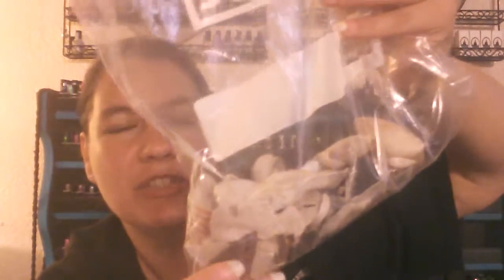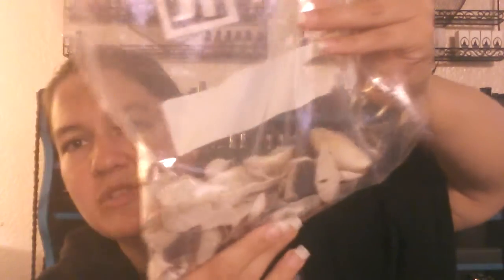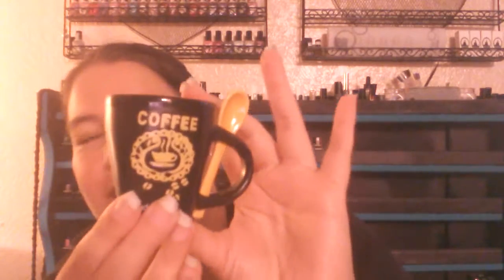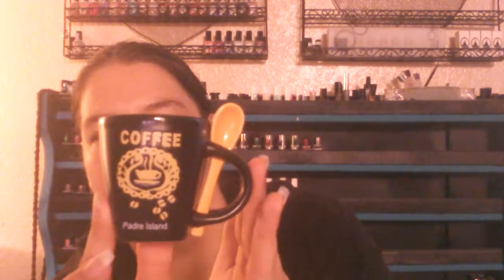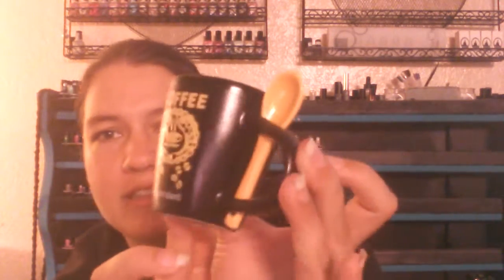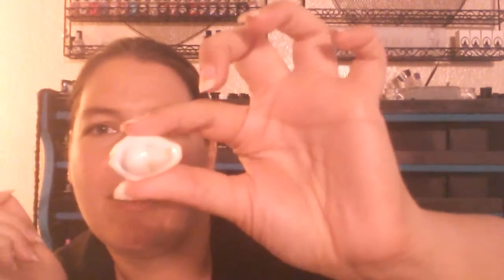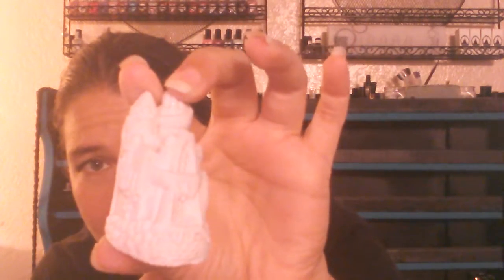Vacation haul 2016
I just got back from vacation so I thought I'd show you guys all the stuff I bought 😃